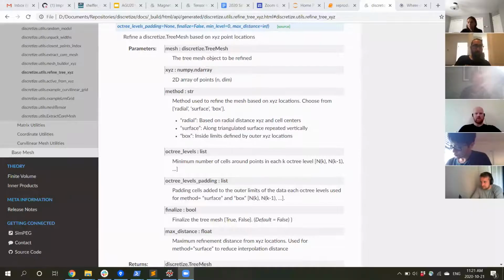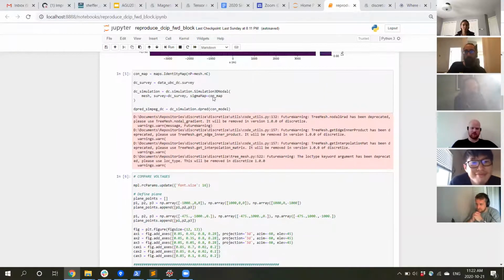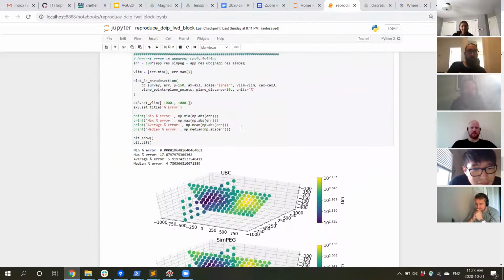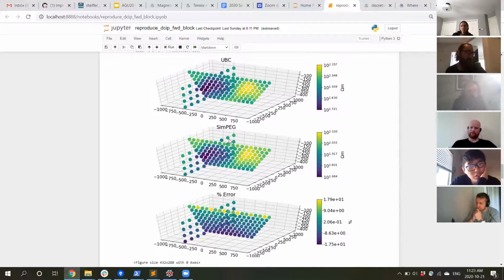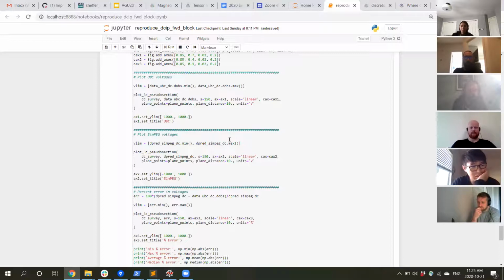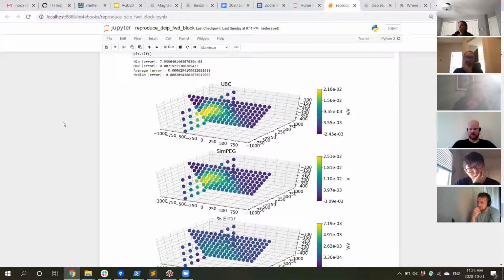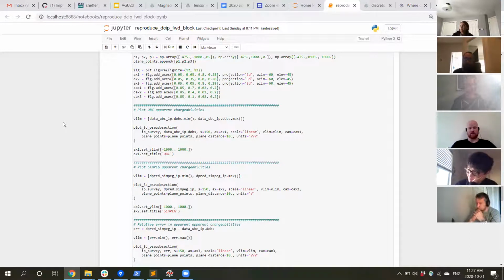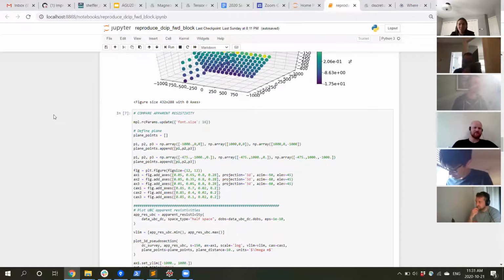SimPEG meeting October 21, 2020